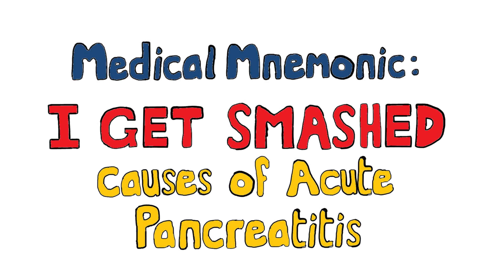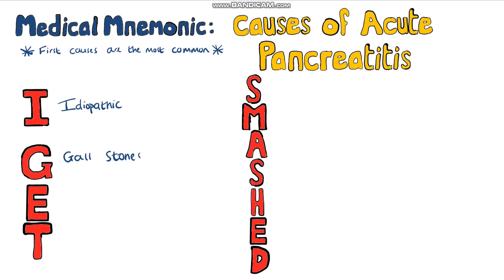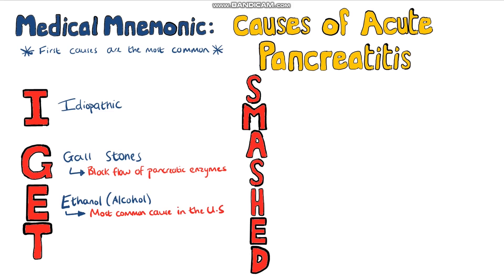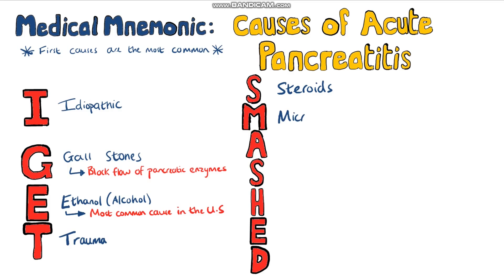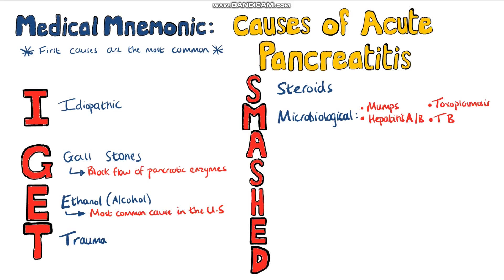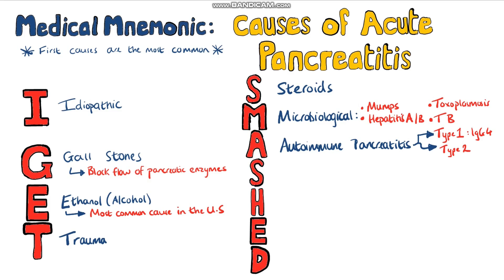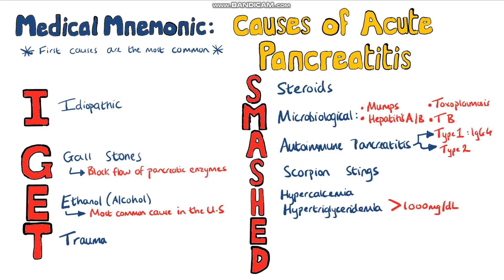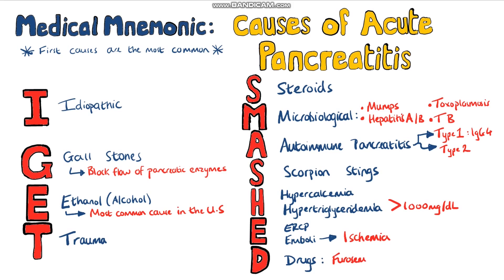Causes of Acute Pancreatitis Mnemonic I GET SMASHED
I GET SMASHED is a mnemonic for Acute Pancreatitis causes.  Learn what are the causes of Acute Pancreatitis using the mnemonic I GET SMASHED, including how is acute pancreatitis caused by gallstones. The more common causes of acute pancreatitis are included at the start of the mnemonic, and specifically include Idiopathic, Gallstones, Ethanol (the most common cause in the US) and Trauma.

USEFUL STUFF FOR STUDENTS:
1) FREE Amazon Prime 6 Months for Students
2) Pocket Cards: Lab Values / References / ECG / History Taking (Cheatsheets for rotations!): US UK
3) Suture Practice Kit: US UK

Other Questions answered:
What are the causes of acute pancreatitis?
What causes acute pancreatitis?